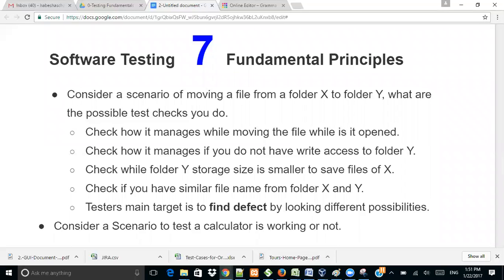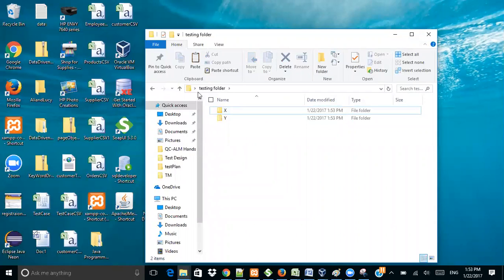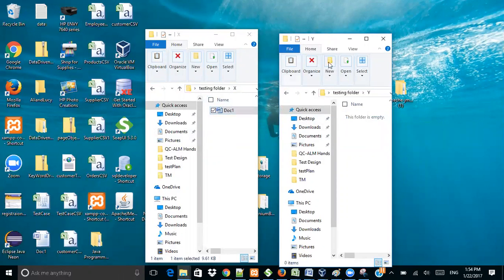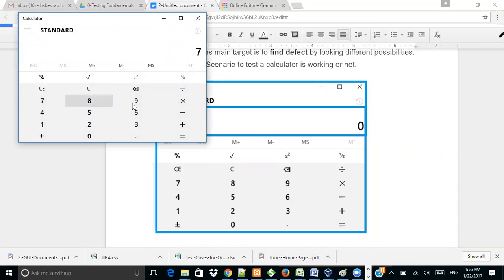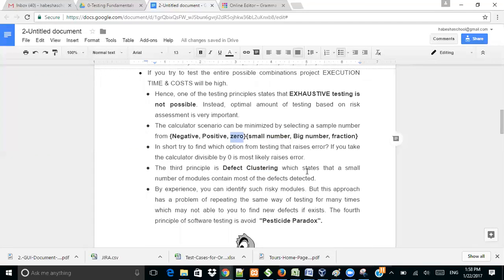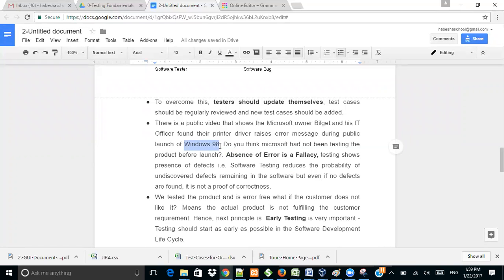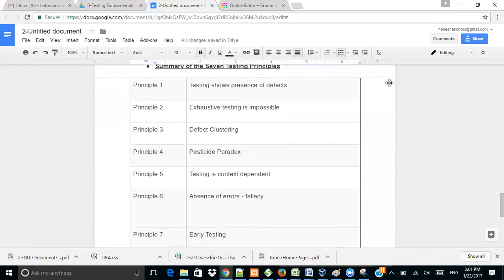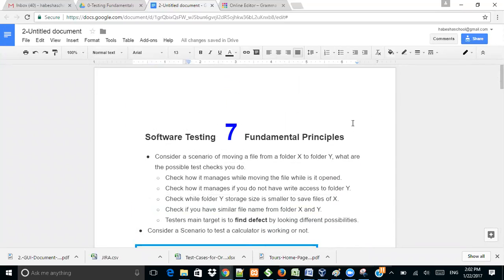2-Seven Fundamental Principles of Software Testing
Seven Principles of software testing